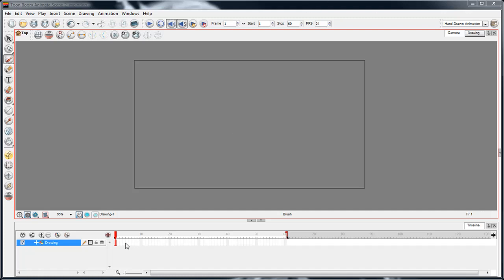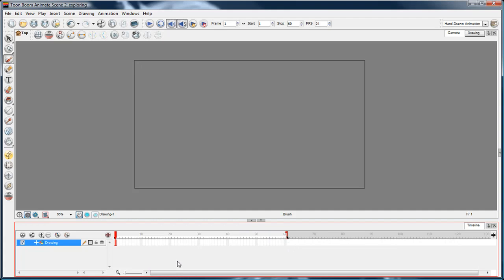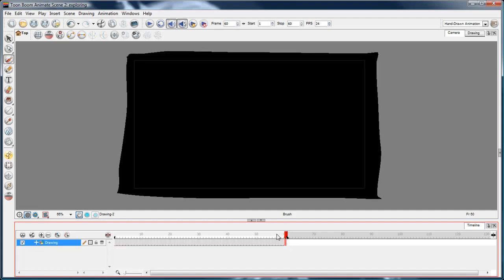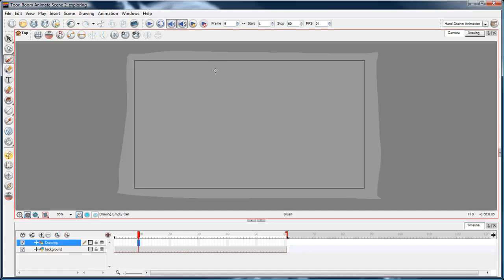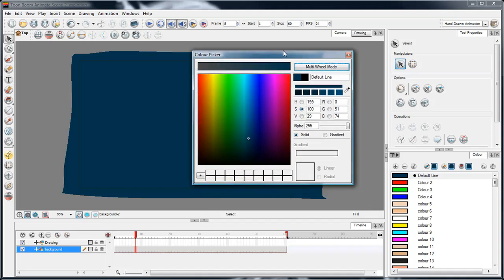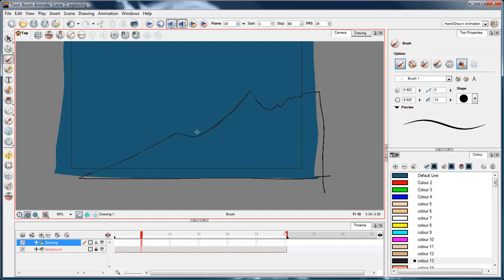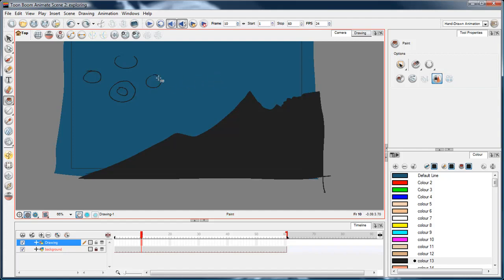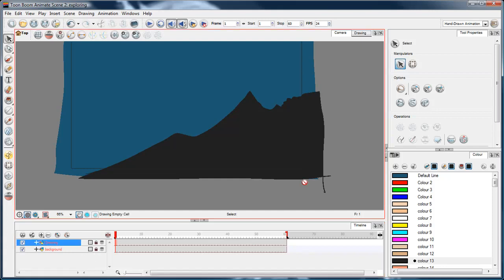ToonBoom Animate 2 introduction - 2/4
In this video we take a look at the timeline and how to add/delete layers & frames to the scene.